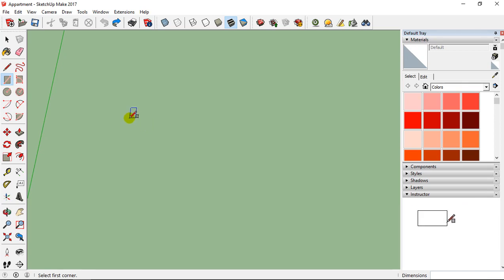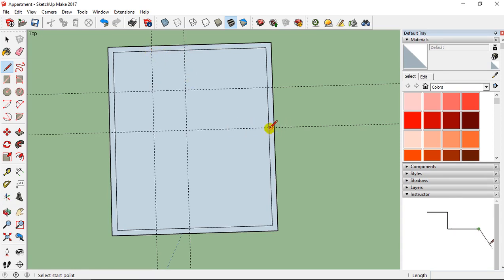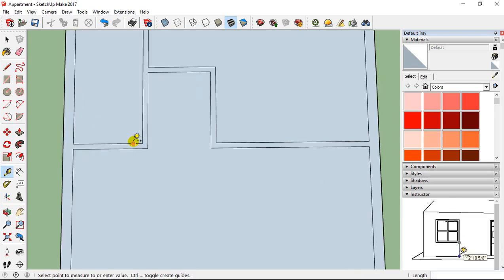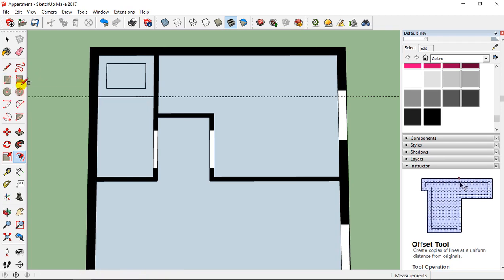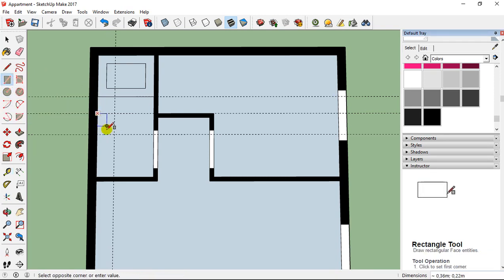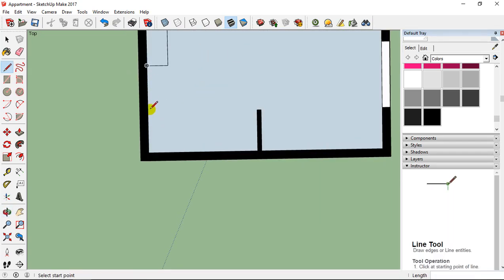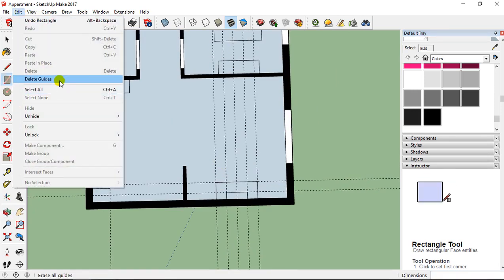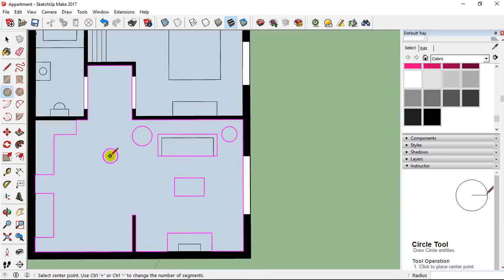SketchUp Tutorials for Interior design - 53 Appartment plan 2D